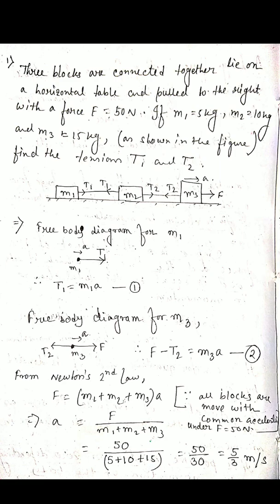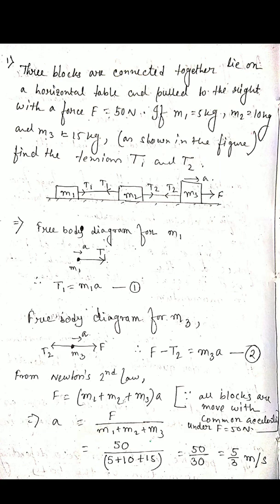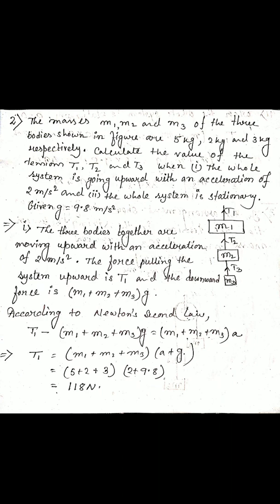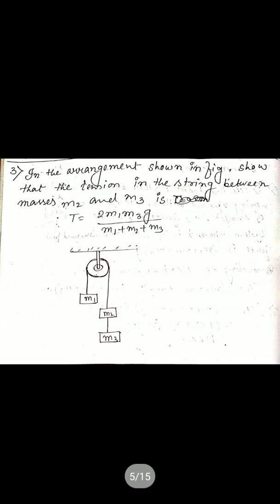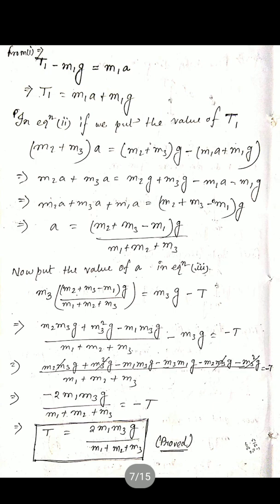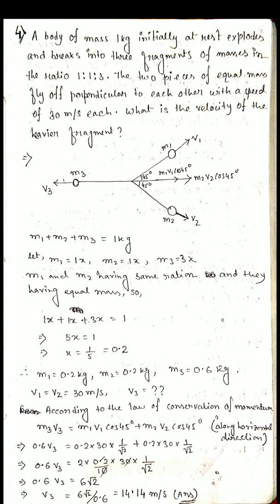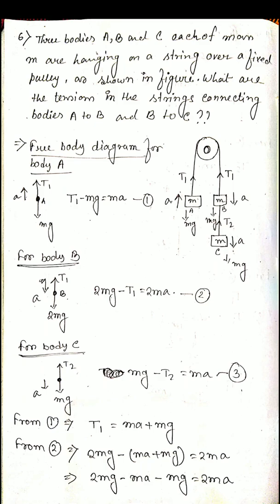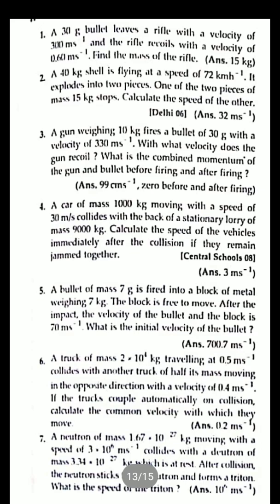Class 11 physics..laws of motion